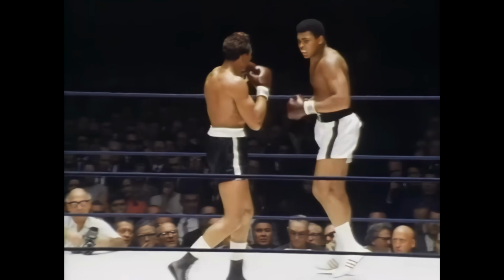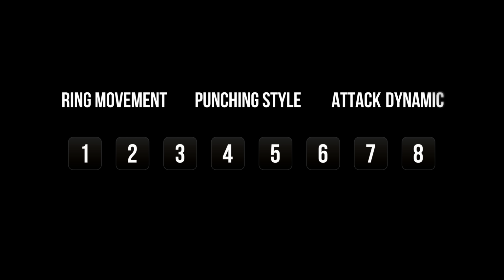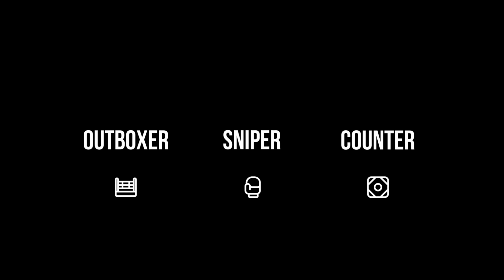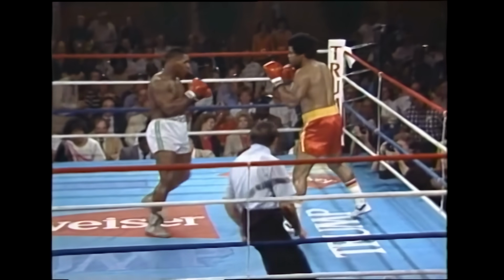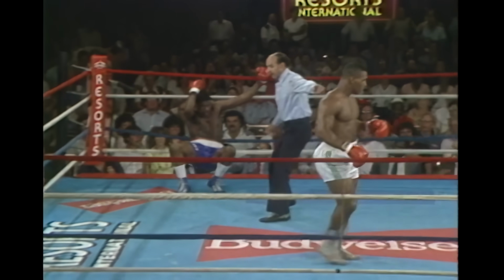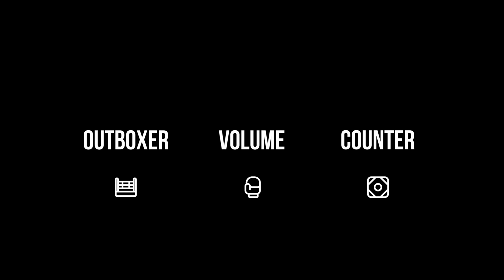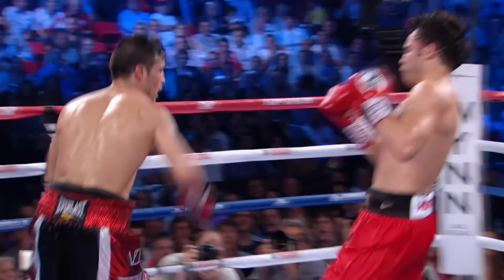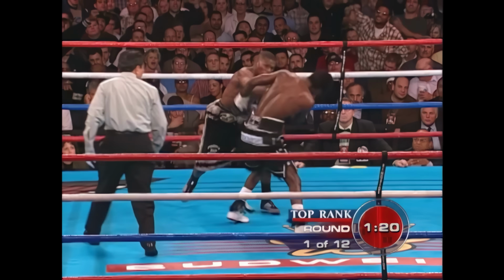The REAL Boxing Styles: Find out what yours is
🔬Thanks for all that took part on the survey! We had to close it due to maintenance costs.

0:00 Intro
1:27 Ring Movement
2:00 Punching Style
2:43 Attack Dynamic
3:20 O.S.C
4:33 O.S.S
5:49 P.S.C
7:02 P.S.S
8:17 O.V.S
9:32 O.V.C
10:43 P.V.S
11:39 P.V.C
12:43 Find Your Style